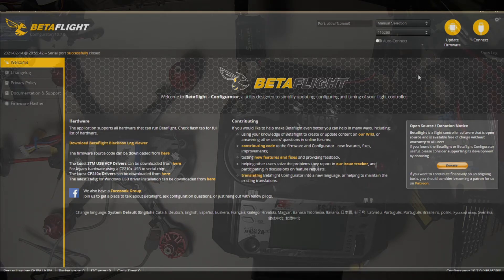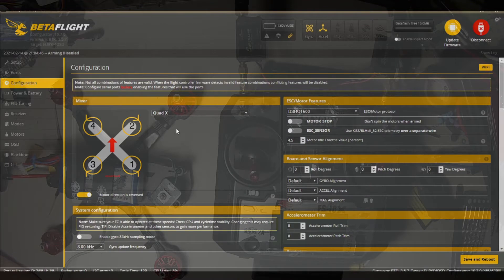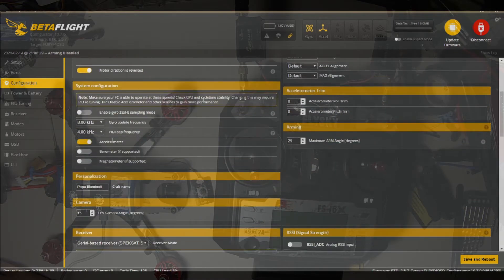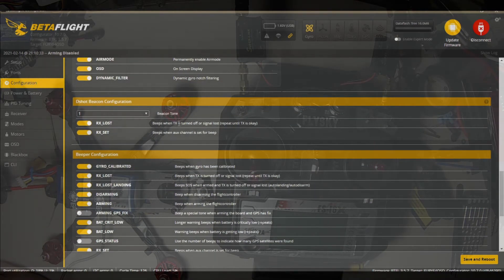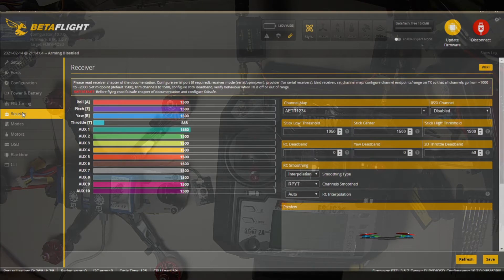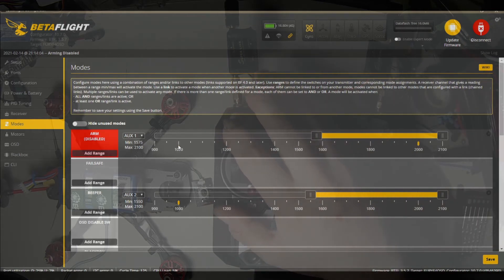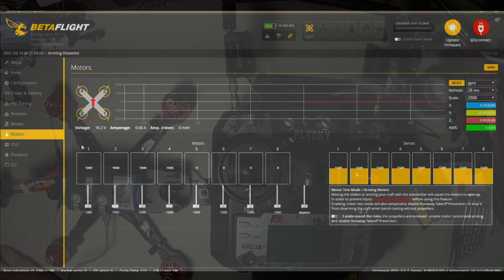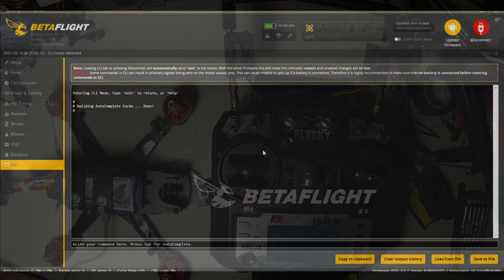Slammed FPV Martian IV 5" budget 4s build winter 2021 Flysky part 2 of 2 configuration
A reliable budget custom build to do some fun freestyle bang around type of flying.

Components:
Martian IV 220mm 5 inch frame

4@ Racerstar BR2207S 2500kv motors
AKK FX2 Ultimate Mini International 1200mw
Mamba MK2 F405 Flight controller stack
Cadex ant
Flysky FS-X6B
20mm Standoff

Controller:
Flysky FS-i6x
2@ Superlink 2.4g 2W Radio Signal Booster & Antenna & Feeder